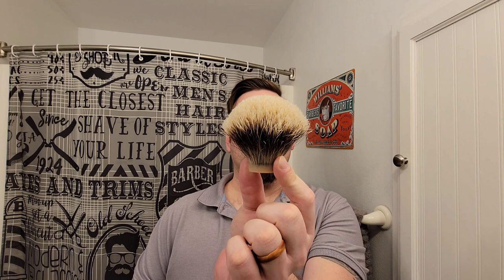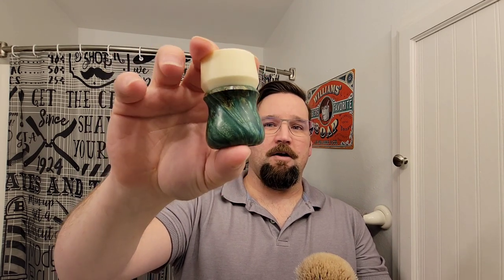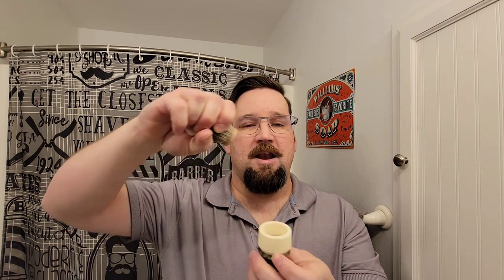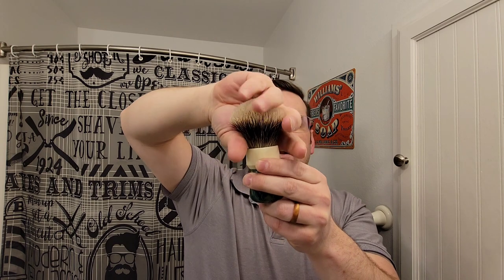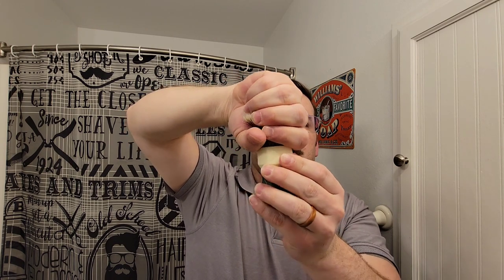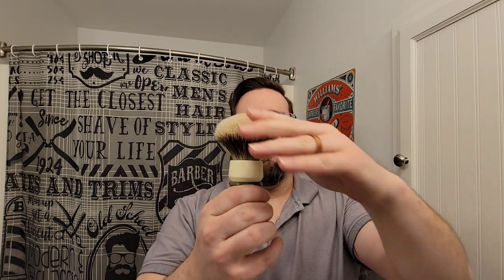How To: Set a Shaving knot in a brush using Silicone!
Discuss different techniques for setting a new shaving Knot in a brush handle, and set an APShaveCo Gelousy Knot in a new (to me) Prometheus Handcrafts handle!